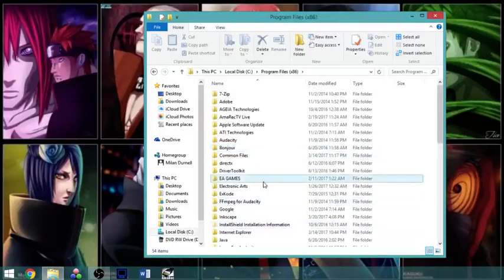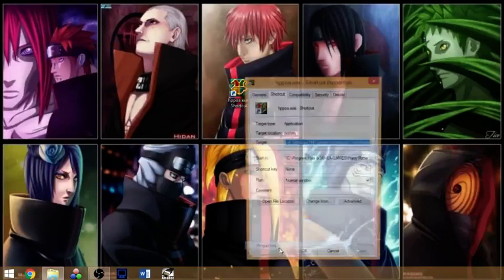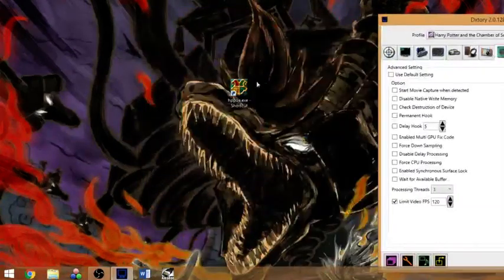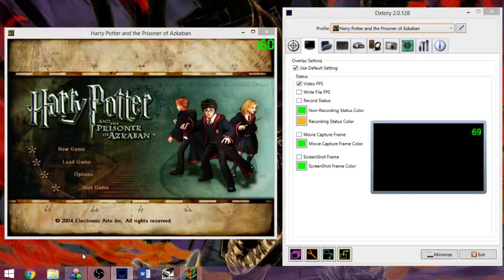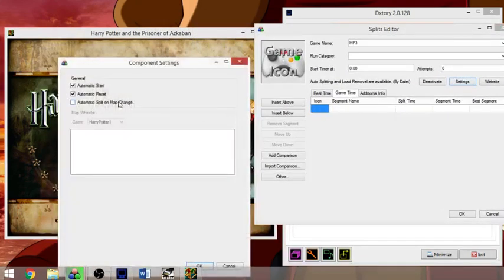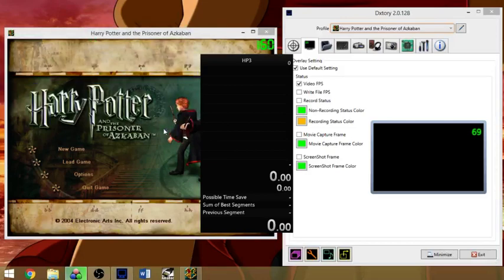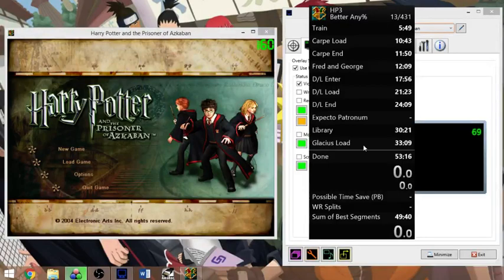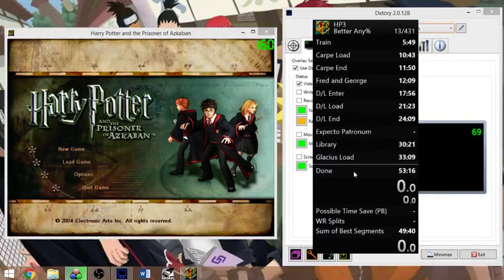HP3 Better Any% Tutorial: Part i Setting Up [SEE DESCRIPTION]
Tutorial for speedrunning Harry Potter and the Prisoner of Azkaban (PC), Better Any%
This video covers how to set up the game so that it can be streamed, and how to set up the loadless timer.

At 1:20 I run through instructions for setting up Dxtory to cap the game's framerate.  On July 10th, 2021 the community switched from Dxtory to a framerate capping mod (instructions can be found ), and as such Dxtory is no longer allowed in speedruns of this game.